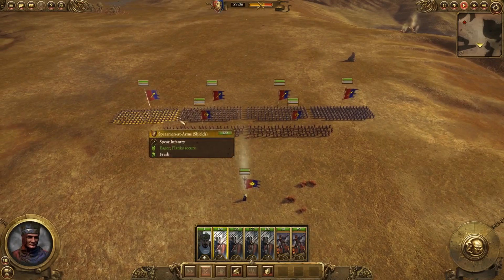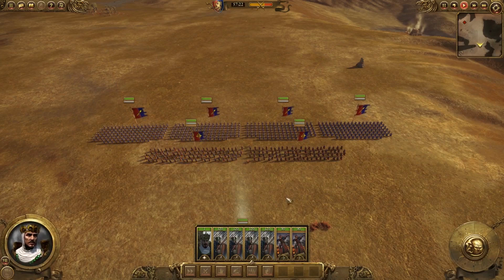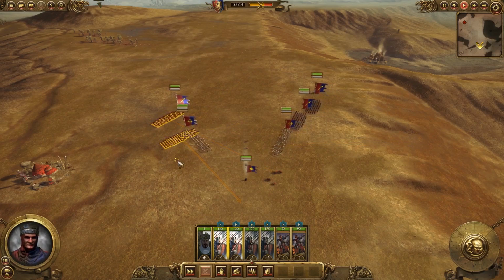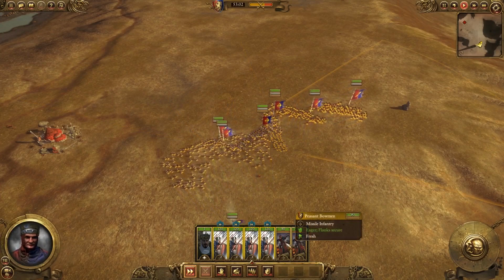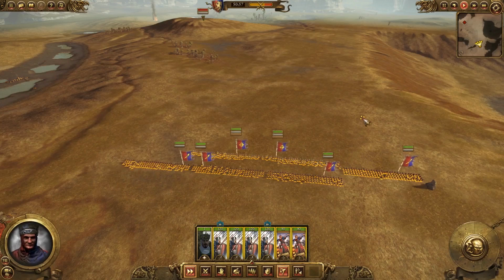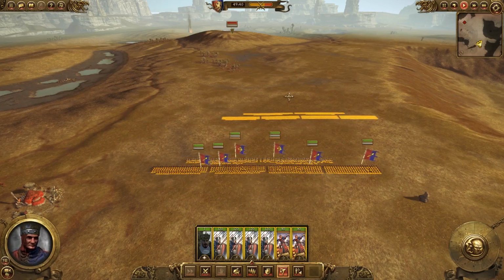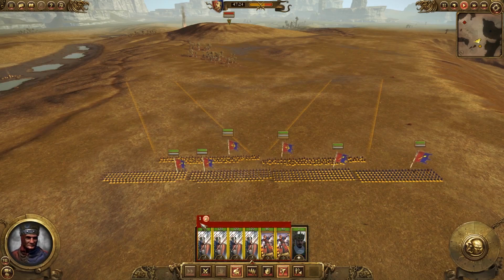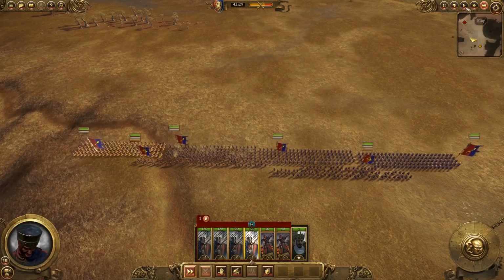Total War: Warhammer - Beginner's Guide 04: Unit Movement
This episode of my Total War: Warhammer - Beginner's Guide shows you the variety of ways you can move your units in battle. The game doesn't do the best job showing you your options, so I've made this video to explain everything from basic movement commands, to maintaining formations as you move around the battlefield.